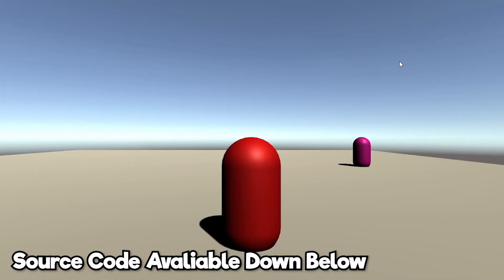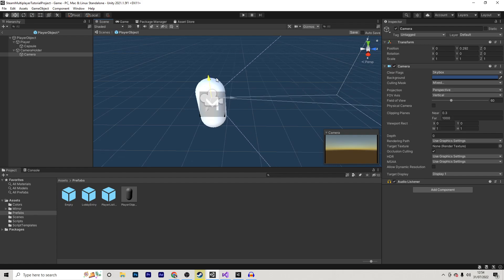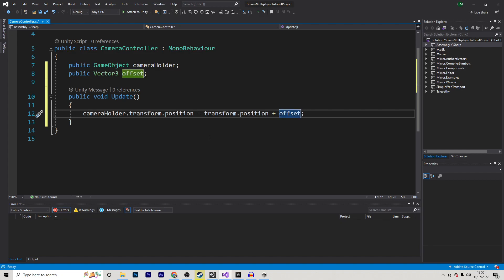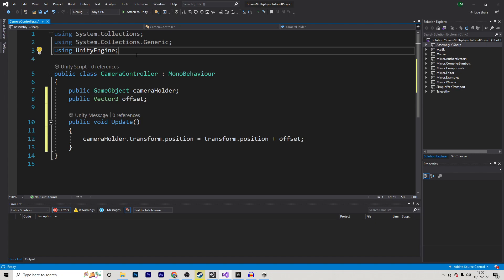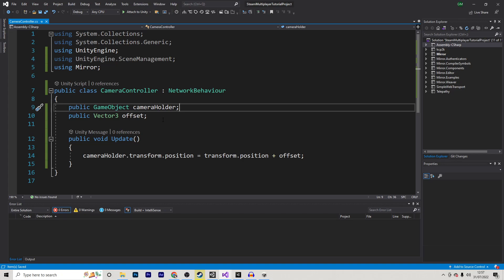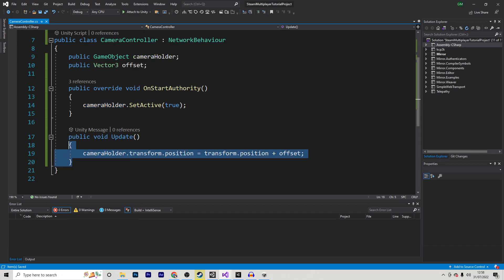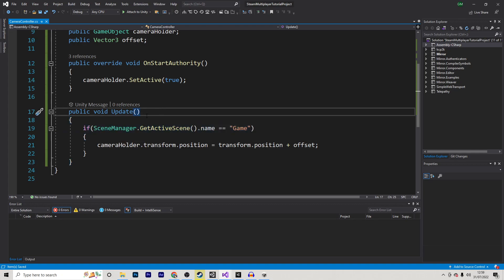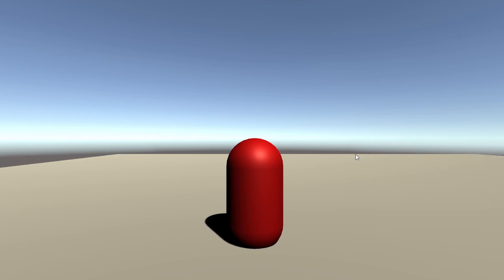Unity Individual Cameras - Steam Multiplayer Game in Unity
In this video I will be showing you how to implement individual player cameras. I will go over how to get the initial camera system working. And also how to get it synced across the network.

Time Stamps
0:00 - Intro
0:08 - Unity Setup
0:33 - Camera Script
3:19 - Final Unity Changes
3:37 - Final Result